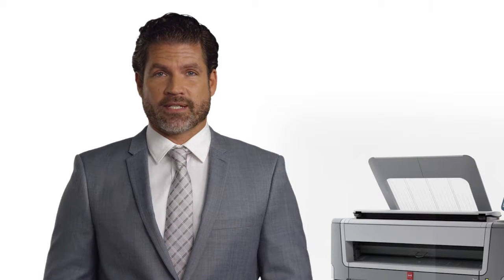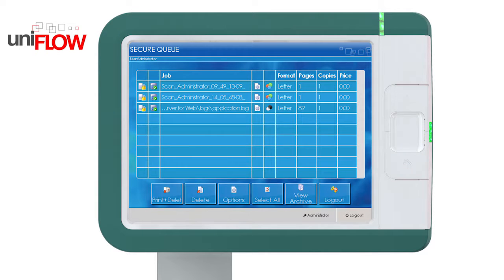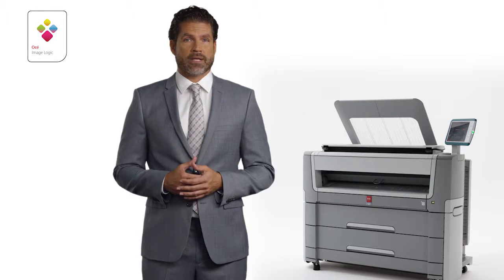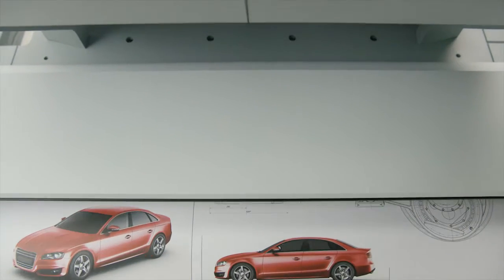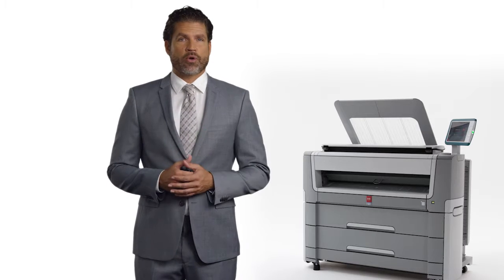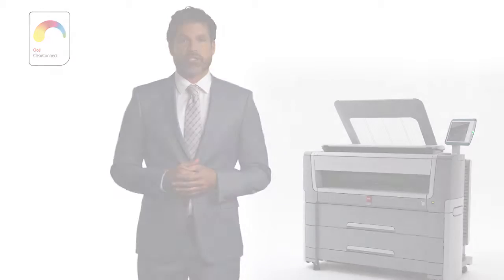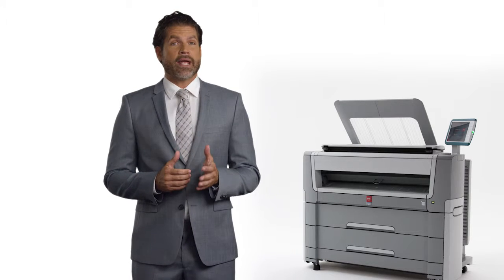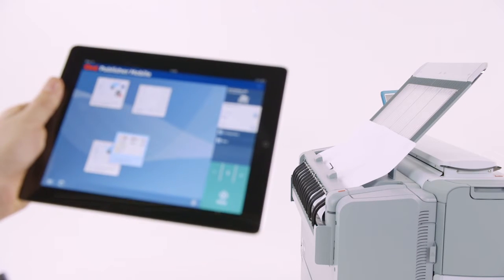OcePlotWave450 550 16 min Demo Video